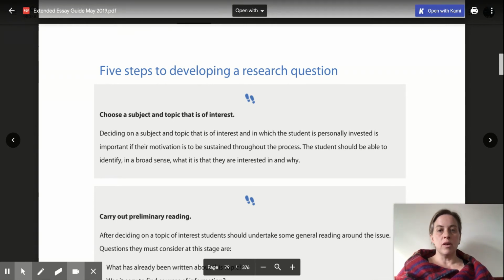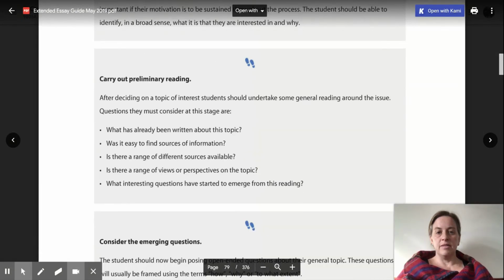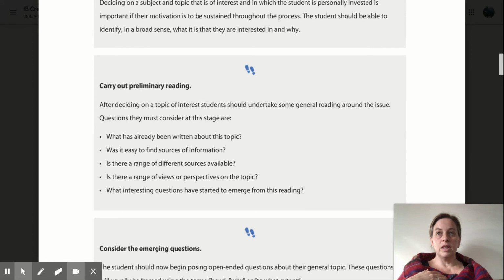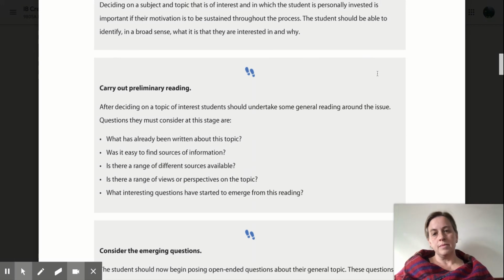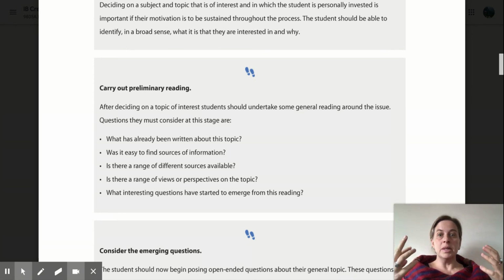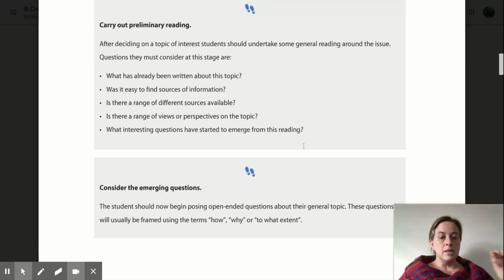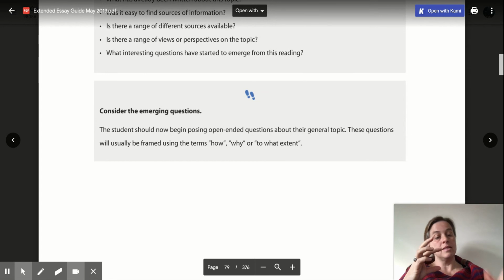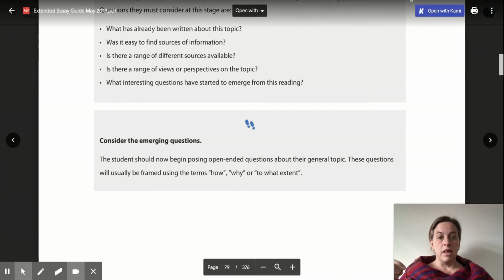Developing a Research question for your EE